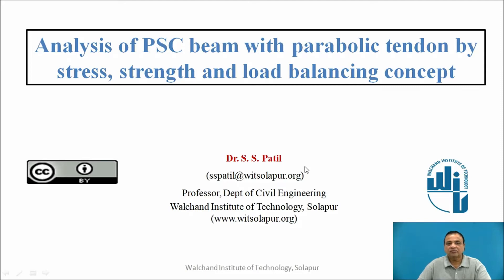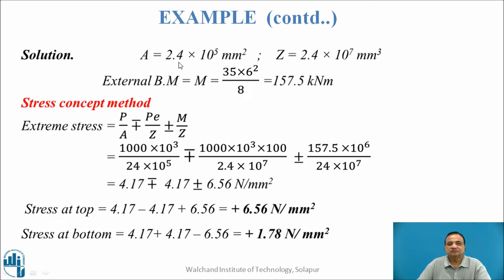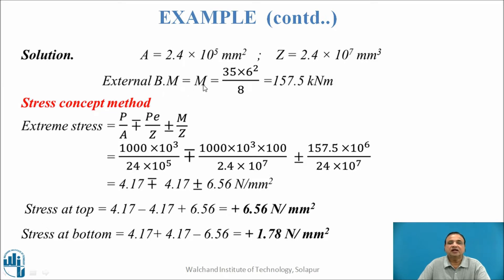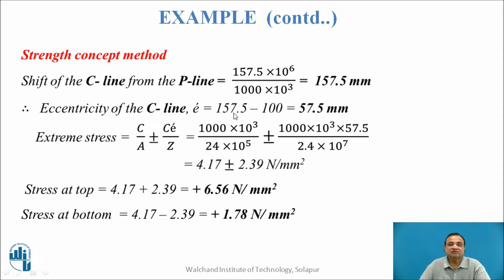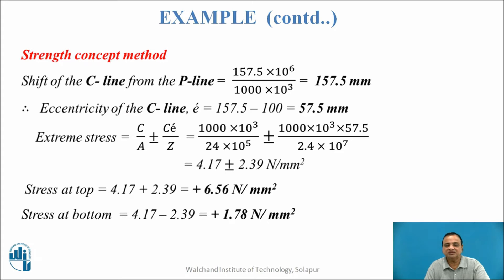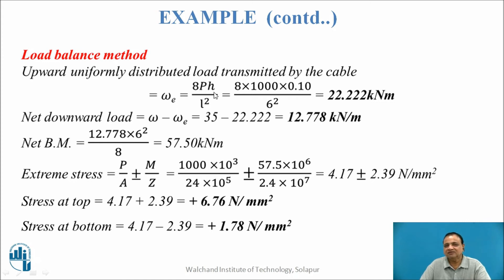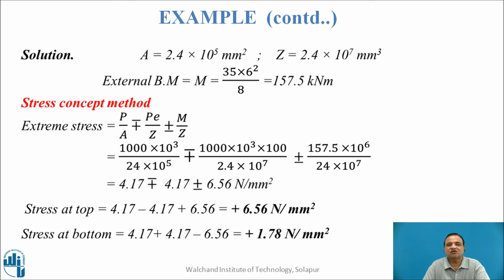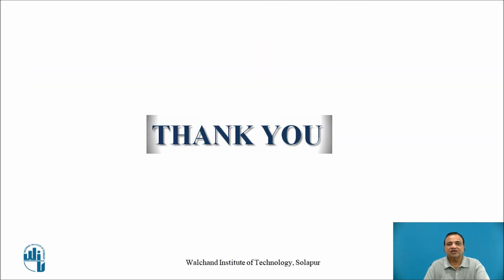Analysis of PSC beam with parabolic tendon by stress, strength and load balancing concept